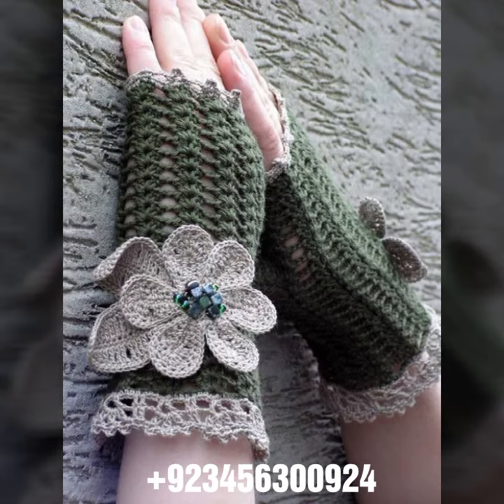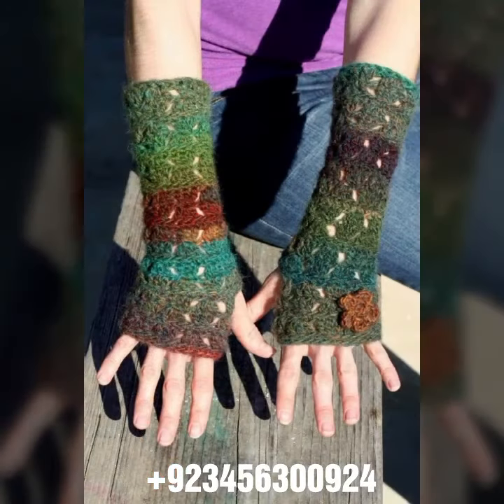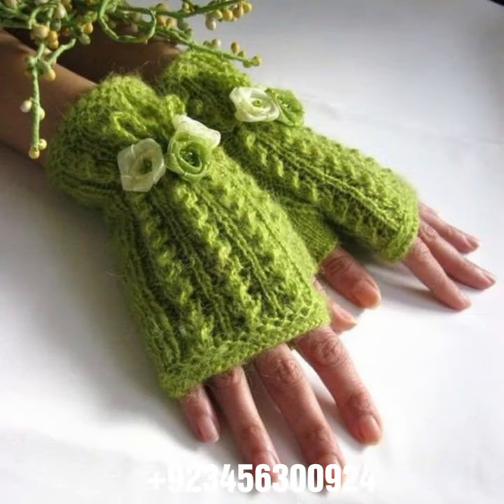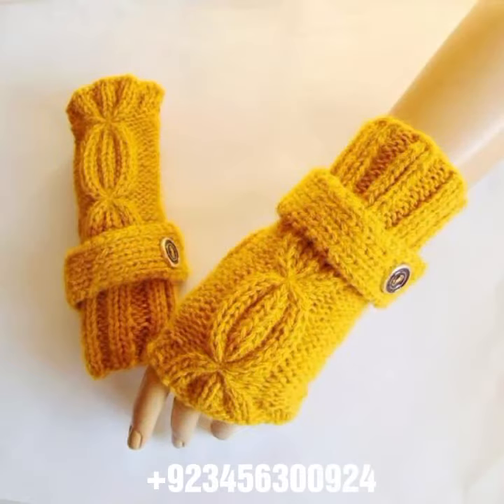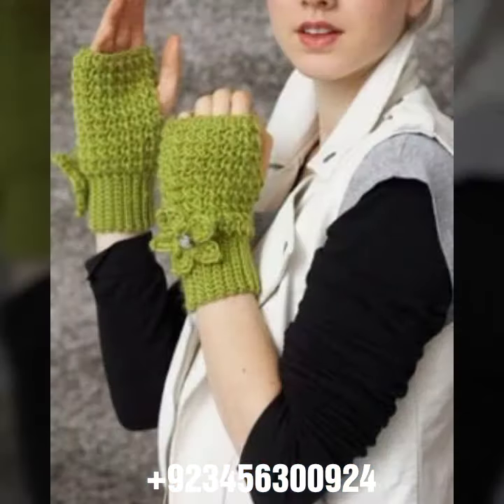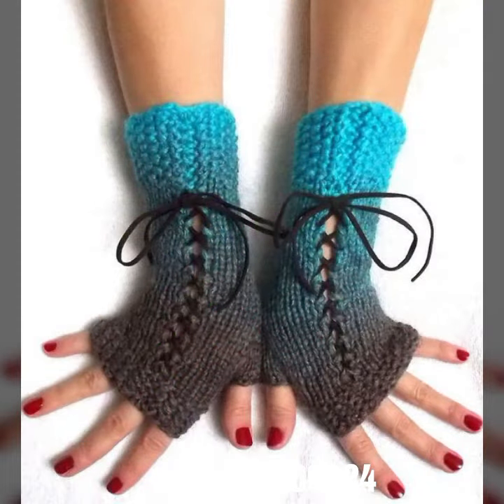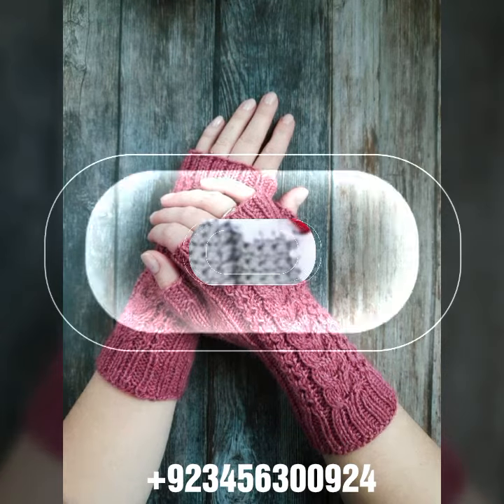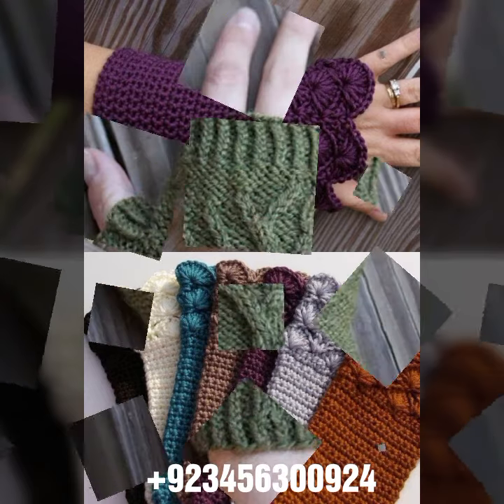extra beautiful and elegant fantastic crochet hand knitted fingerless gloves designs for ladies